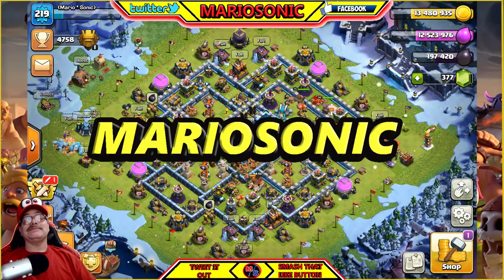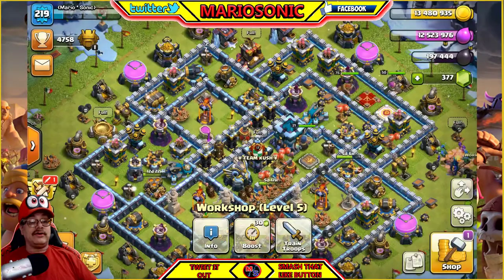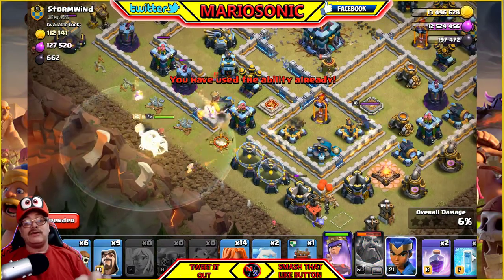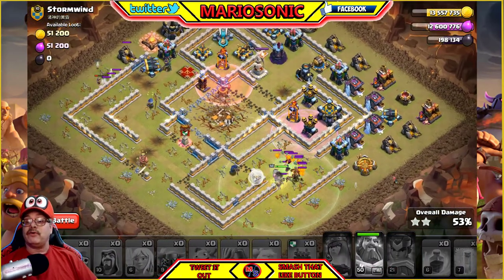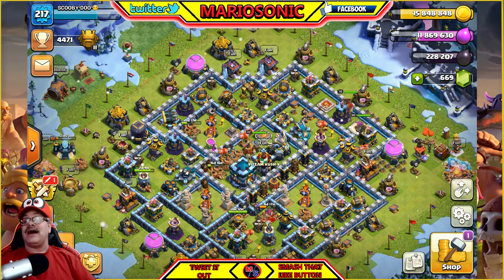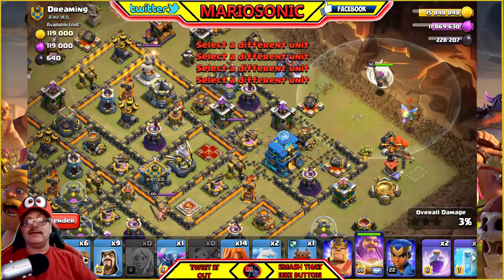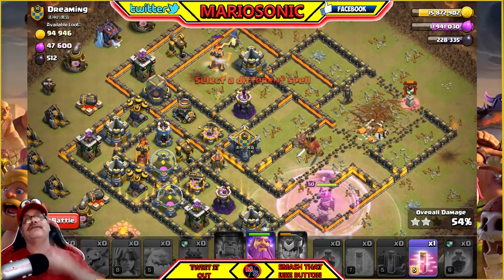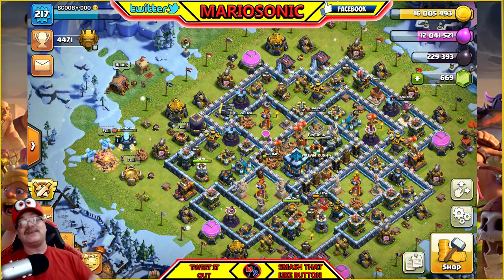War Attacks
Lets Go With War Attacks Again Amasing Shout Out Out To Awsome Peeps Hope You All Like This Video Like And Comment, Everyone Have A Great Yippee Yahoo Day Thanks For Stopping By